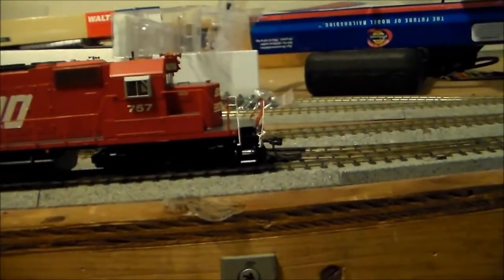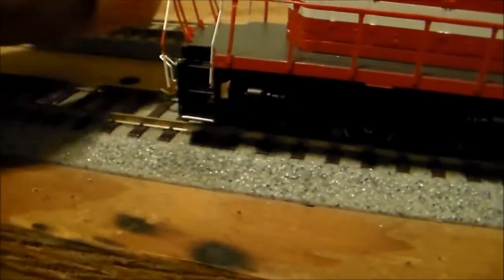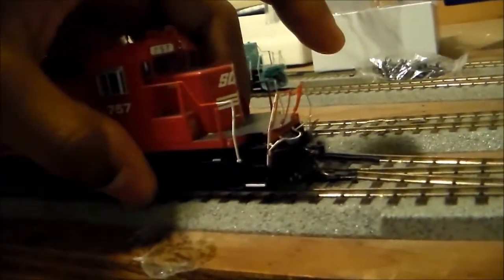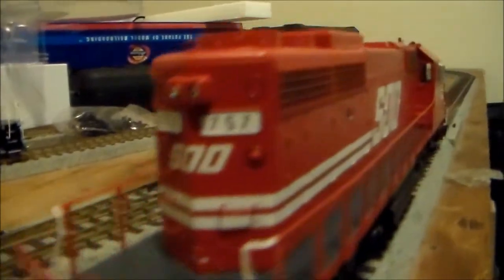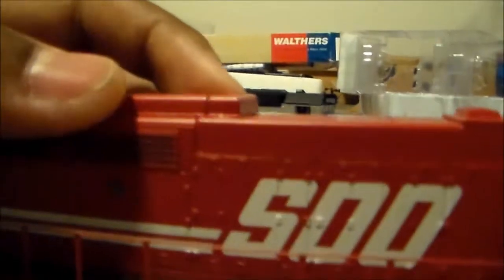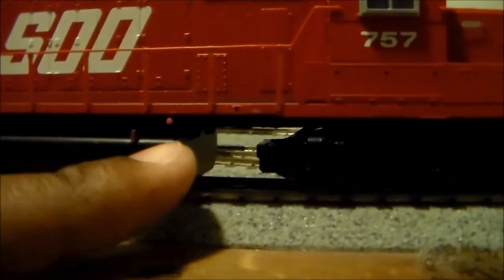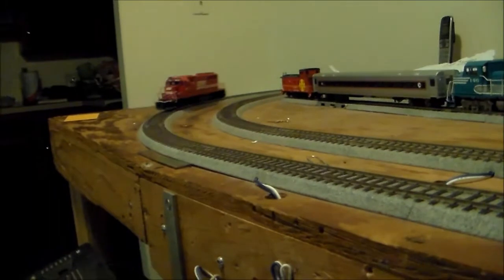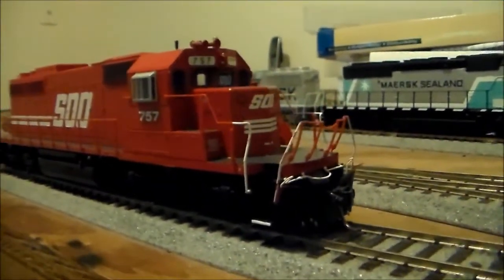Review-Athearn RTR red SOO Line SD40-2 757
Well I decided to yet another review video on a very cool unit. This review is on my Athearn RTR SOO Line SD40-2 757. Just like my  Maersk Sealand SD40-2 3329 it feature prototypical details. The plow on the front matches the exact plow on the real 757. I added a Kadee long shank coupler on the front do to the fact that a regular coupler wouldn't allow other engines or cars to couple to the front. If you have this issue this is one way to solve it. The model features metal grab irons, emu cables and air hoses. It also has metal horns that match the prototype along with the beacon light and firecracker antenna. The models letters and number boards are also clear a legible. The paint also matches the pictures I've seen of the real 757. The model also features see-through fans and exhaust stack. I also added the winterized hatch to match the locomotives recent look. Its also a great runner and is very have and is easy to convert to DCC/sound. I hope you enjoy this review on  another cool Athearn RTR SD40-2 and I highly recommend adding one  to your collection!